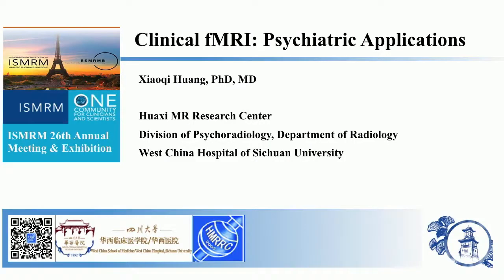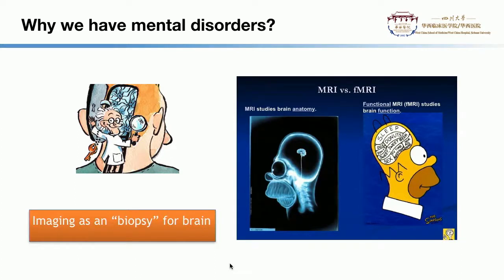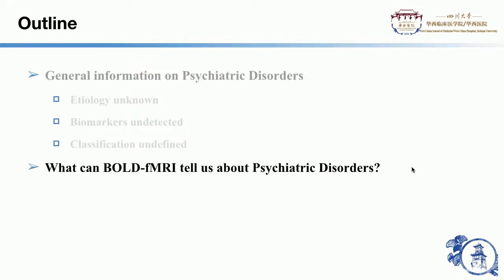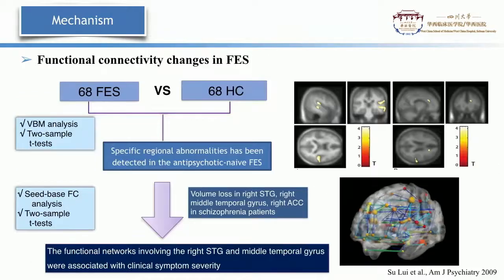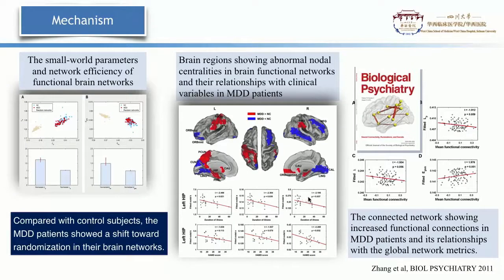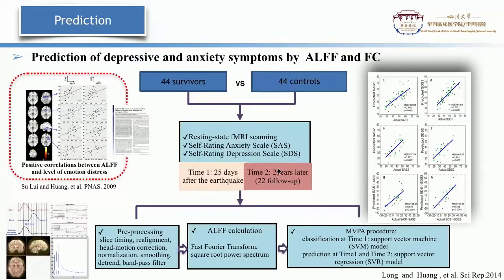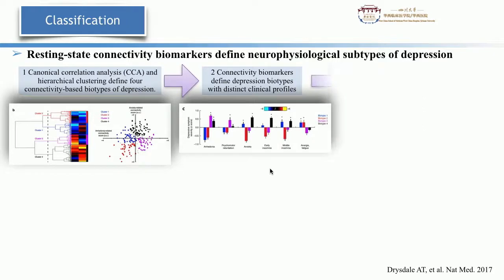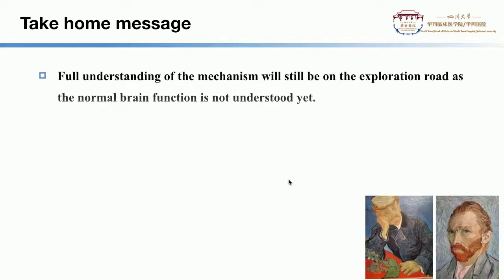ISMRM MR Academy - Clinical fMRI: Psychiatric Applications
"Clinical fMRI: Psychiatric Applications"
Xiaoqi Huang, Ph.D., M.D. from West China Hospital of Sichuan University